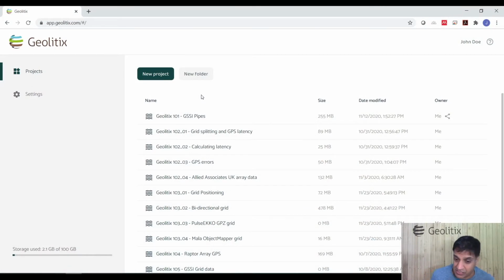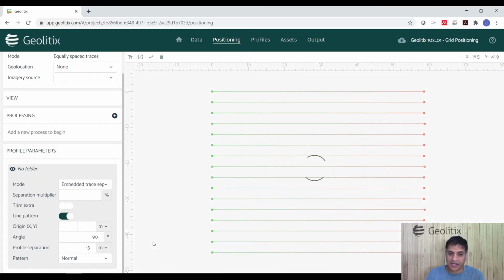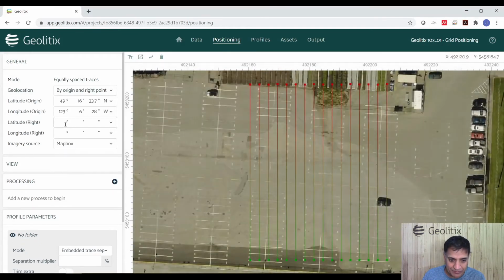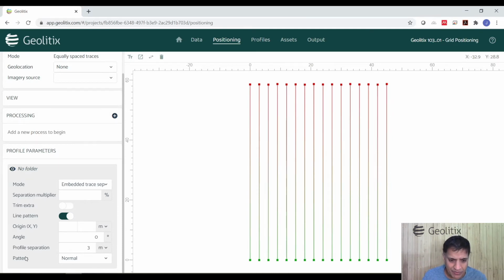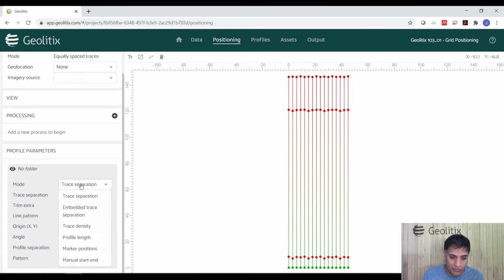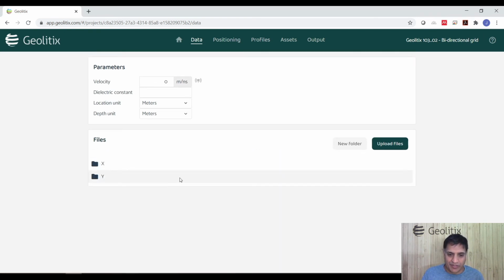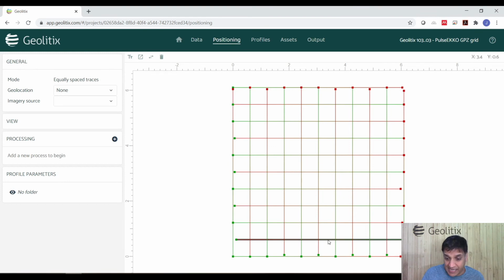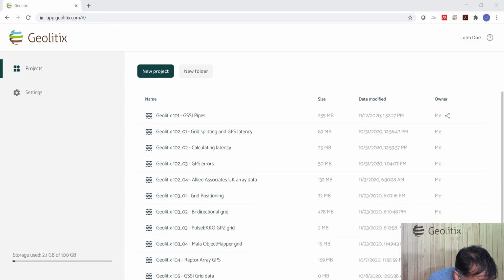Geolitix 103 - Grid positioning